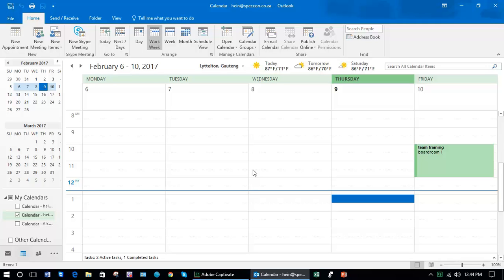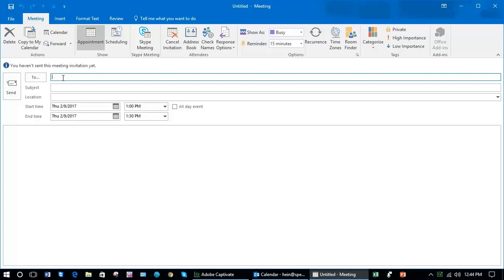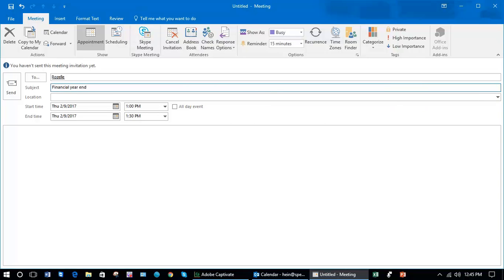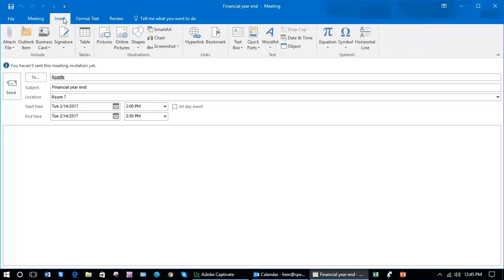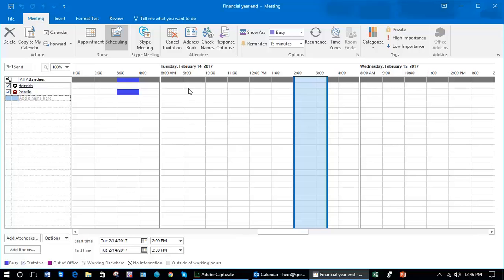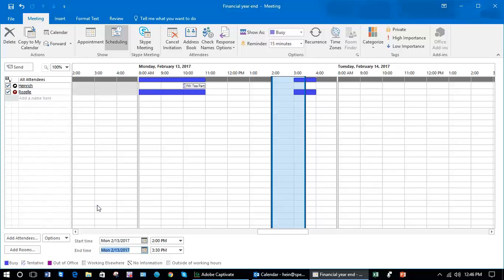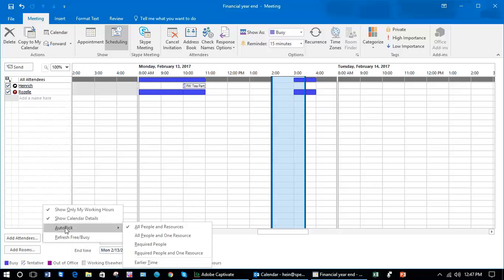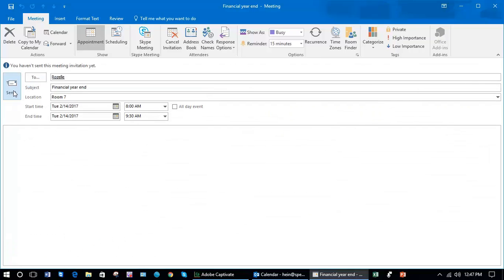2017 Outlook Unit 2.5 InviteOthersToAMeeting